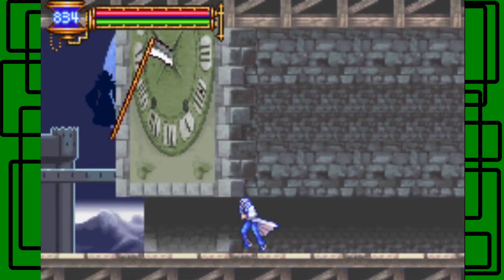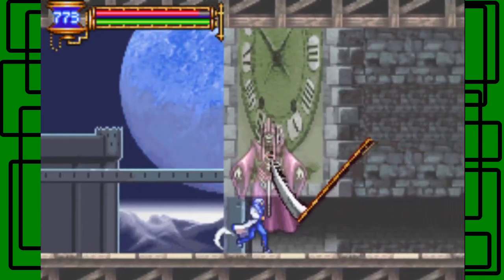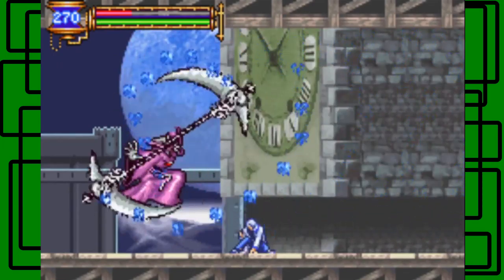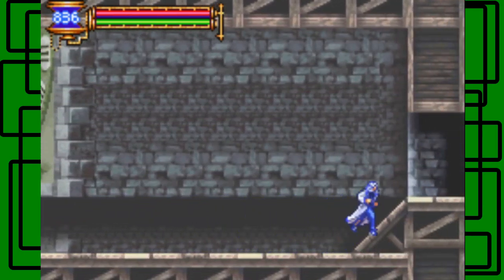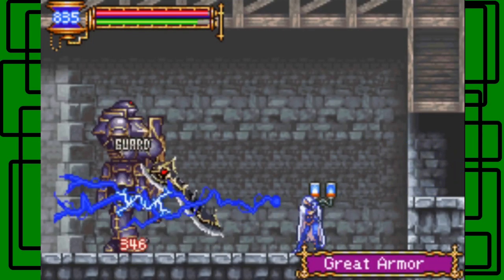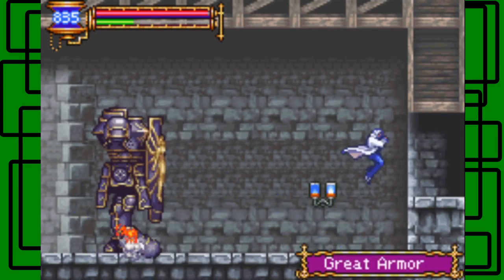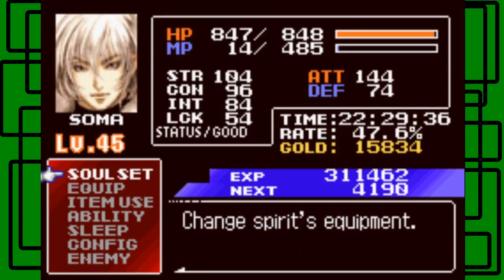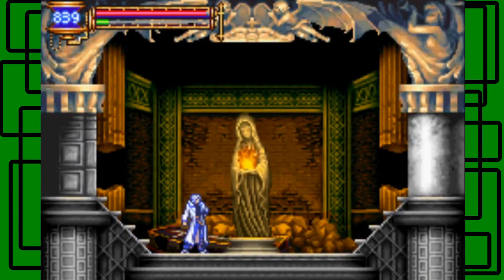Castlevania Aria of Sorrow - Part 12: Death Count | GiantGrotle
Death is a hard boss to defeat! It took me so long to train hard to where I could defeat him!